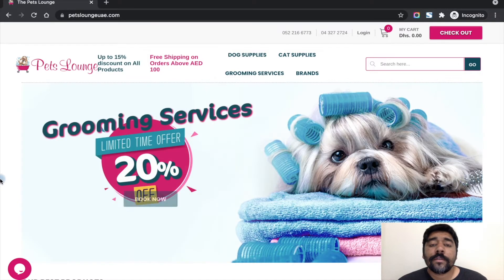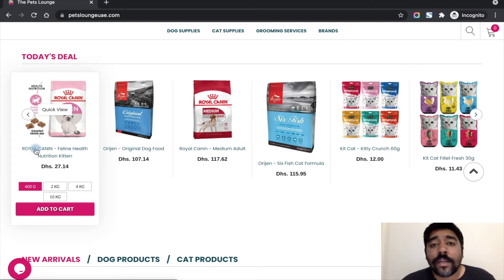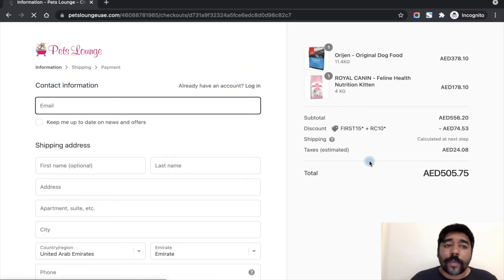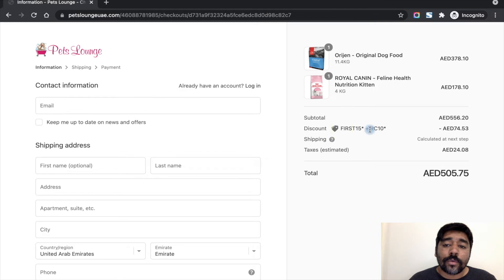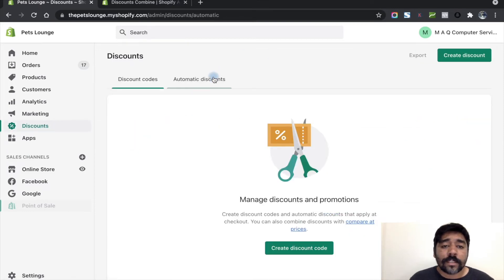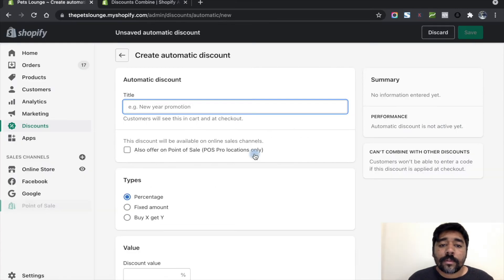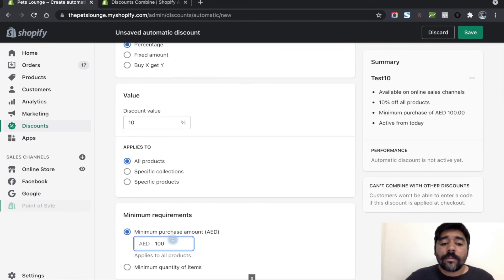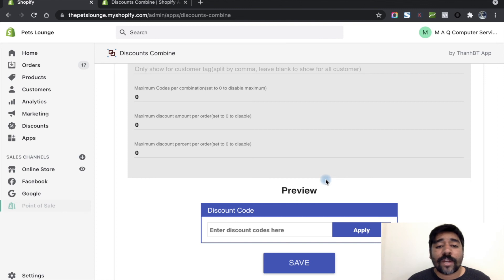Multiple Automatic Discount at checkout in Shopify | Shopify Automatic Discount Tutorial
By default Shopify doesn't support more than one automatic discounts at checkout. You need to disable one automatic discount before enabling one. But this video will help you to attain this using the help of an app.

This is a case study for a client's requirement and how we attain this in Shopify.

We provide all types of Shopify/ECommerce services.